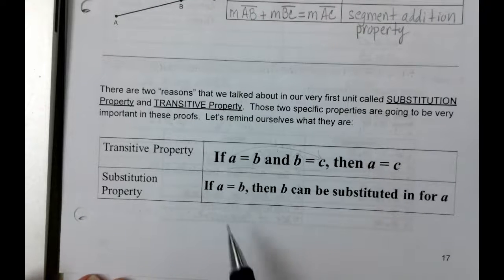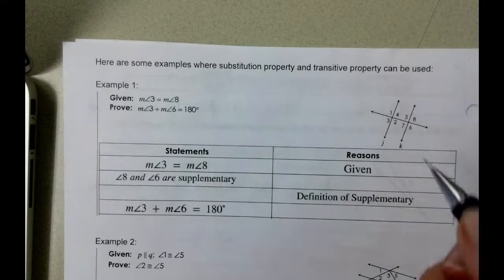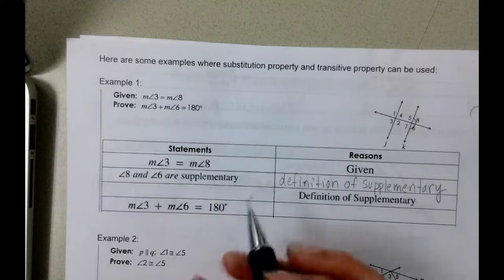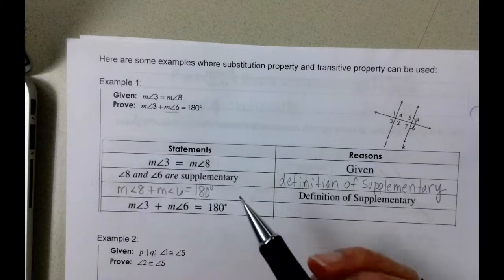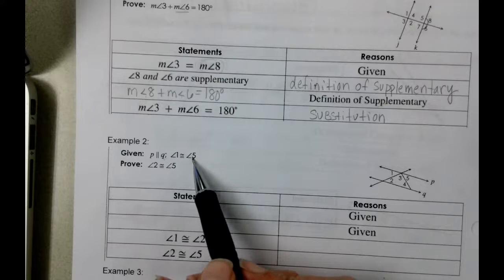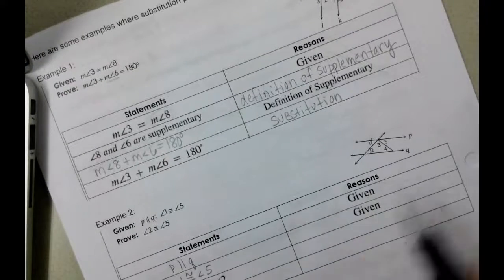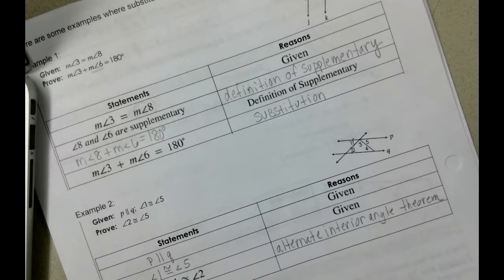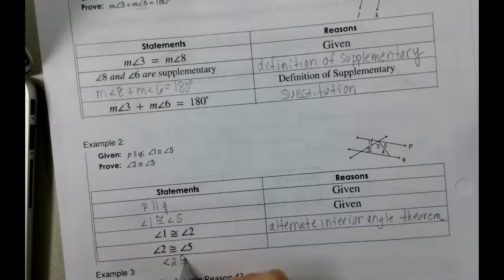gp1718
Geometry proofs with statements and reasons